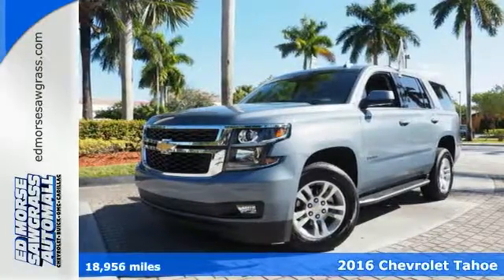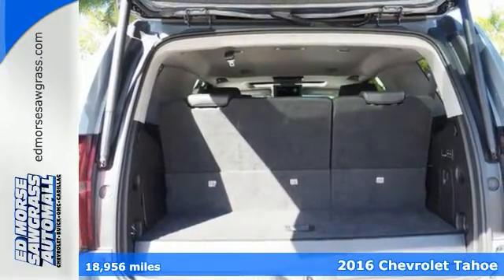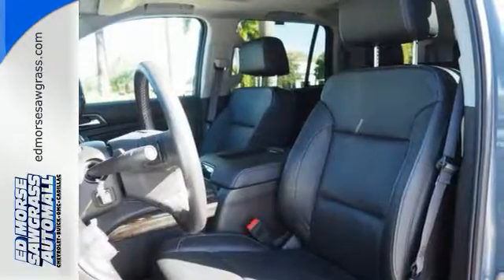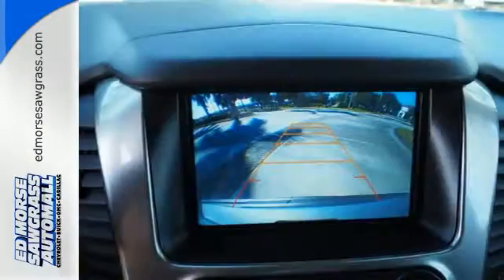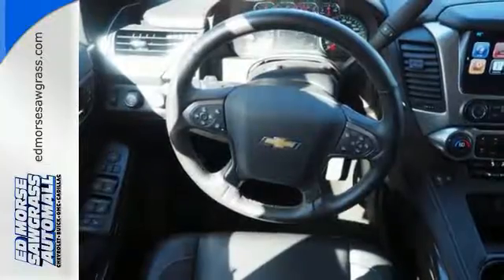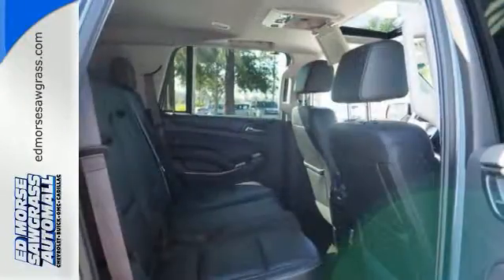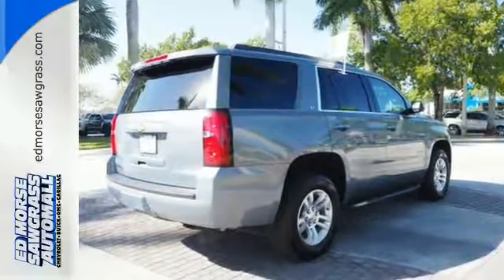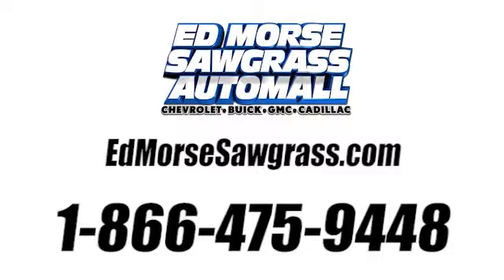Certified 2016 Chevrolet Tahoe Sunrise FL Miami, FL GW2654 - SOLD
Year: 2016
Make: Chevrolet
Model: Tahoe
Trim: LT
Engine: 5.3l 8 Cylinder Fuel Injected
Transmission: 4WD Automatic
Color: Gray
Interior: Jet Black
Mileage: 18956
Stock #: GW2654
VIN: 1GNSKBKC6GR367942
LT trim. Chevrolet Certified, CARFAX 1-Owner. Heated Leather Seats, Premium Sound System, Running Boards, iPod/MP3 Input, Satellite Radio, Back-Up Camera, Alloy Wheels, Tow Hitch, 4x4, Rear Air, Power Liftgate. READ MORE! KEY FEATURES INCLUDE: Leather Seats, 4x4, Power Liftgate, Rear Air, Heated Driver Seat, Back-Up Camera, Running Boards, Premium Sound System, Satellite Radio, iPod/MP3 Input, Onboard Communications System, Trailer Hitch, Aluminum Wheels, Remote Engine Start, Dual Zone A/C. MP3 Player, Remote Trunk Release, Keyless Entry, Privacy Glass, Steering Wheel Controls. PURCHASE WITH CONFIDENCE: Exclusive CPO Scheduled Maintenance Program, 12-Month/12,000-Mile Bumper-to-Bumper Limited Warranty , 6-Year/100,000-Mile Powertrain Limited Warranty, 172- Point Inspection and Reconditioning, Vehicle Exchange Program: 3 Day / 150 Mile Guarantee, Vehicle History Report, 24/7 Roadside Assistance and Courtesy Transportation, 3-Month Trials Of OnStar services and SiriusXM All Access Package (if equipped) WHY BUY FROM US: Ed Morse Sawgrass Auto Mall is a division of the Ed Morse Automotive Group. Located in Sunrise, Florida, our dealership has been selling and leasing cars for less while providing excellent customer service to all the surrounding cities of Sunrise for over 65 years. Please confirm the accuracy of the included equipment by calling us prior to purchase.

Address:
14401 West Sunrise Blvd